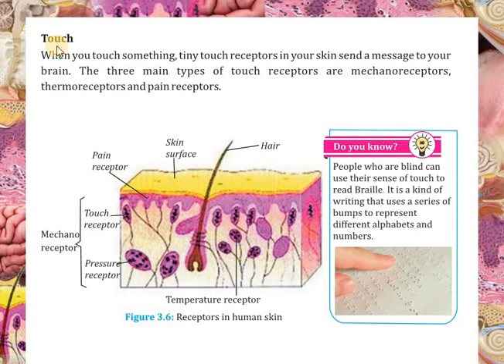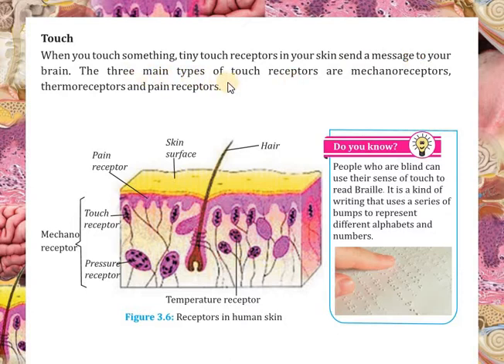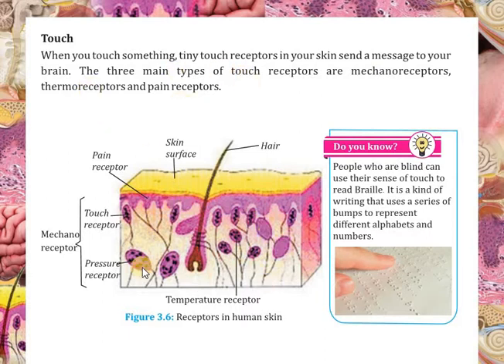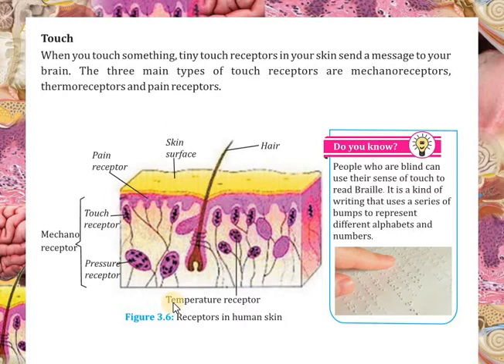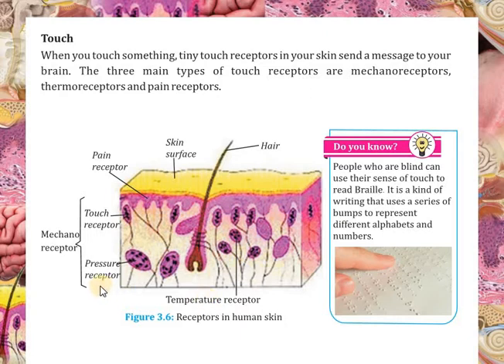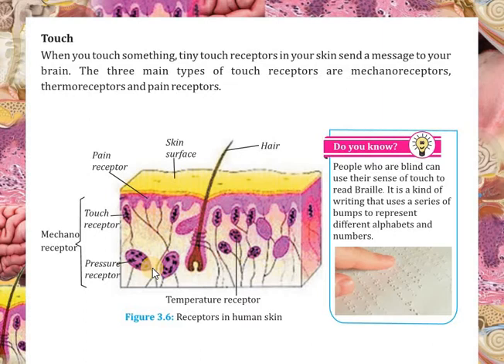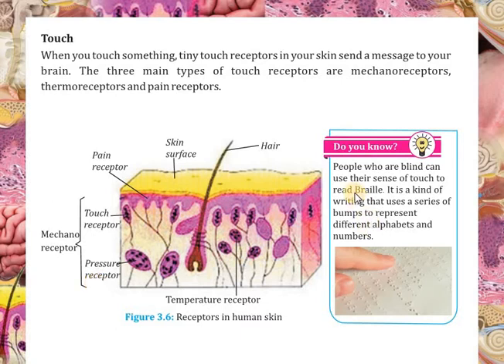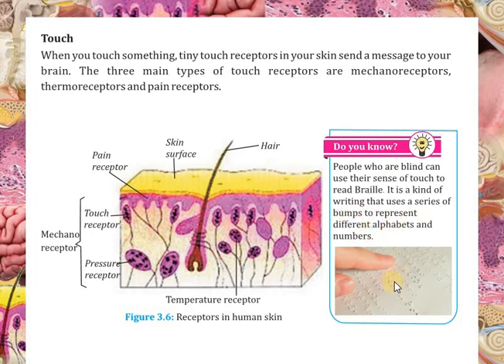Sense of touch 6 G. Science Chapter 3 video 5